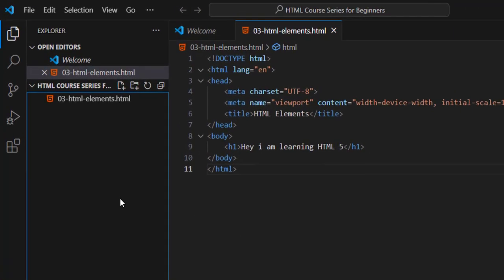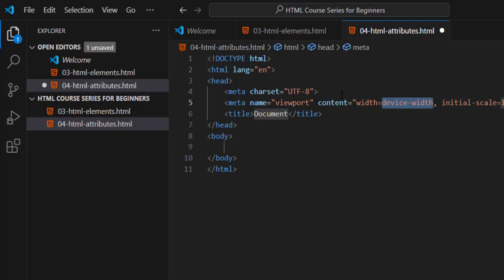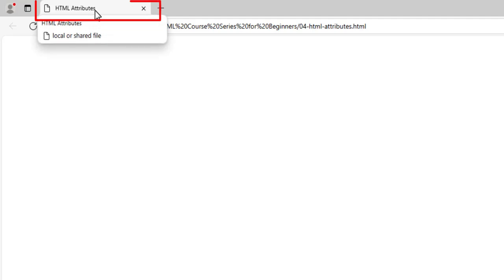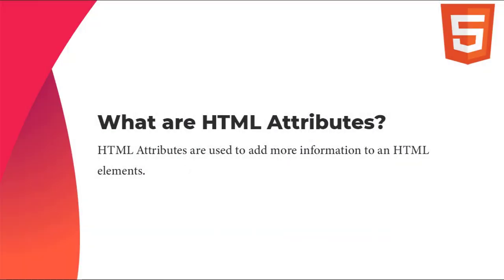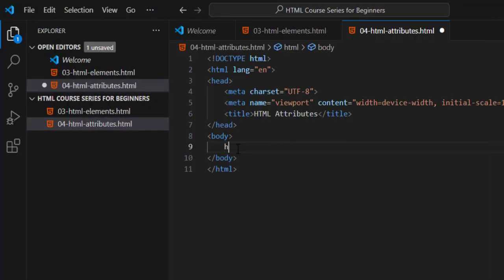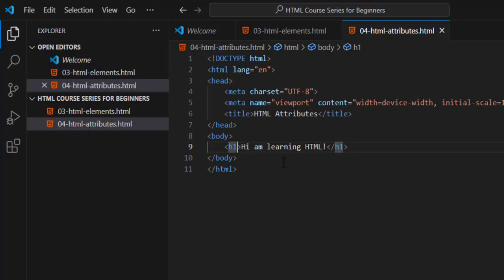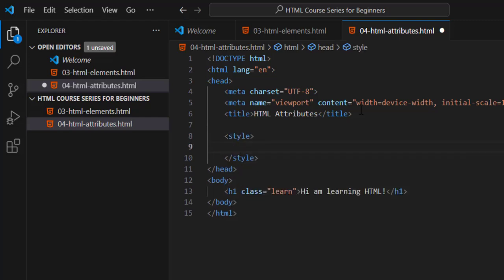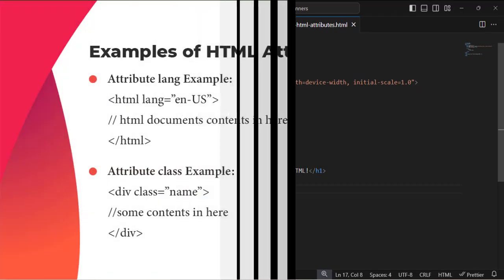HTML Course for Complete Beginners 2024 (Part 4): What are HTML Attributes?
Sup Youtube Family, I welcome y'all to the 4th tutorial video of the series. Learn all about HTML attributes in this beginner-friendly HTML course! Perfect for those new to web design, this tutorial will walk you through the basics of HTML attributes and how to use them in your coding. Don't miss out on this essential lesson!